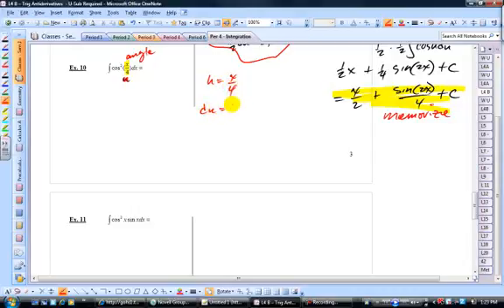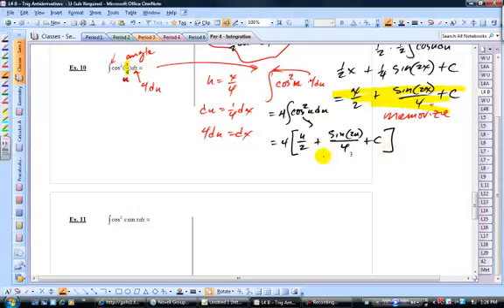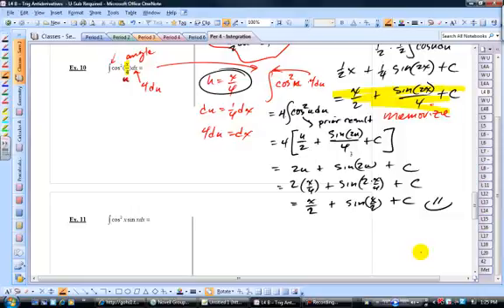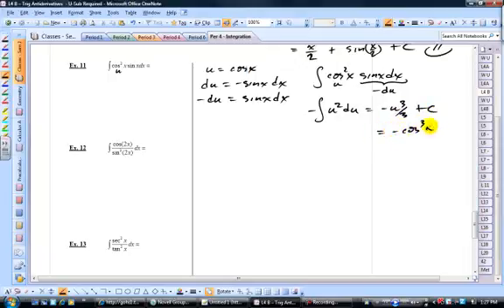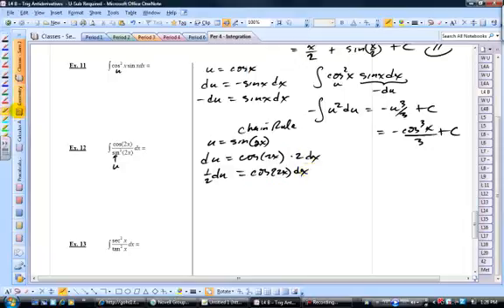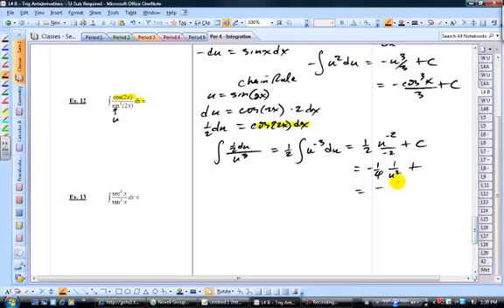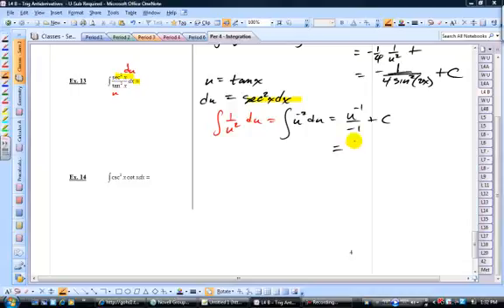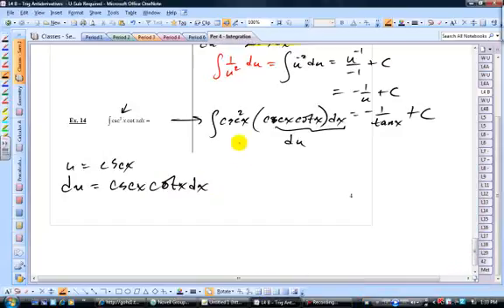L4B – Trig Antiderivatives U Sub Required Video Part 2